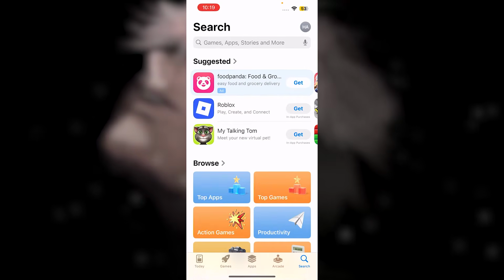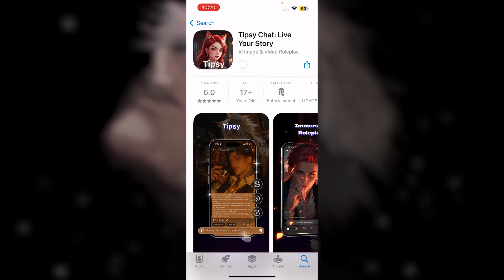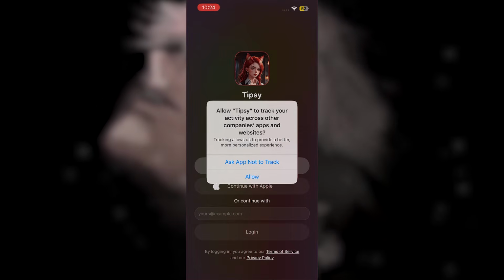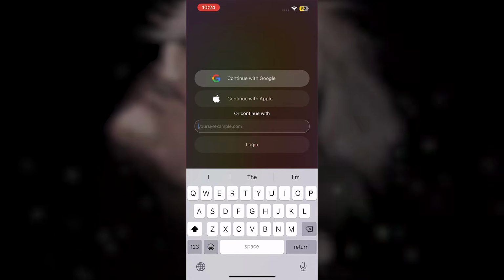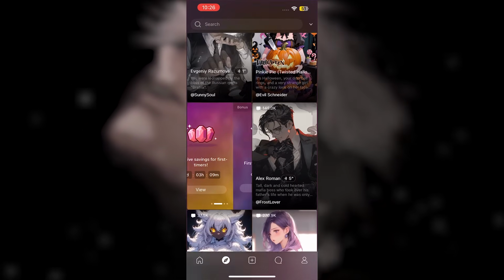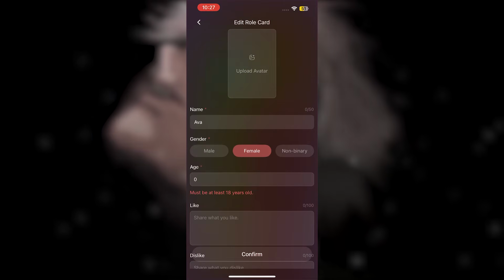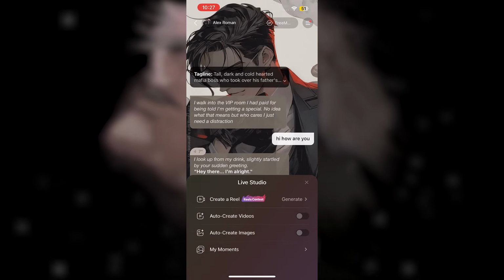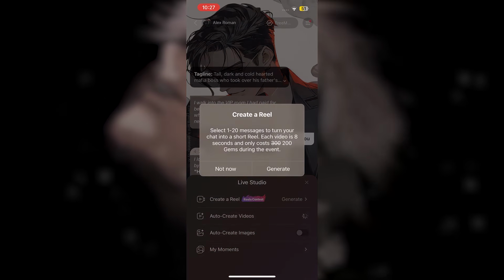This App Actually Understands You — Tipsy Chat Review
If you’ve ever wanted a chat that feels alive… that actually gets you, this video is for you. I’ll show you how to set up @tipsychat from start to finish — installing it, creating your profile, exploring characters, and using features like role cards, avatars, and Live Studio.

🎁 Use this invite code for 100 gems: J53J93

Tipsy Chat isn’t just another chat app; it’s a place to express yourself, have real-feeling conversations, and enjoy chatting in a way that’s truly interactive and fun.

🎵 Music Credits
Song: Shizuka
Composer: AERØHEAD